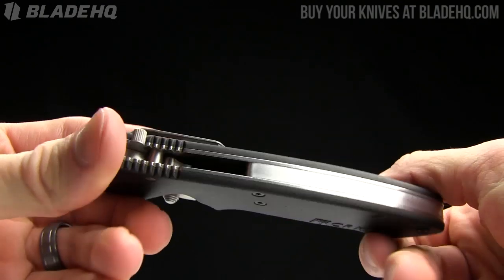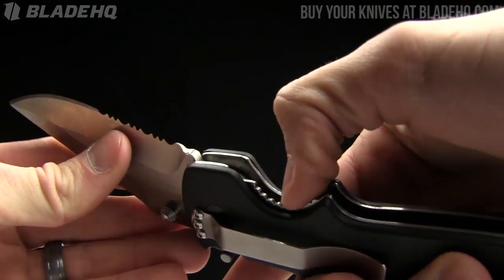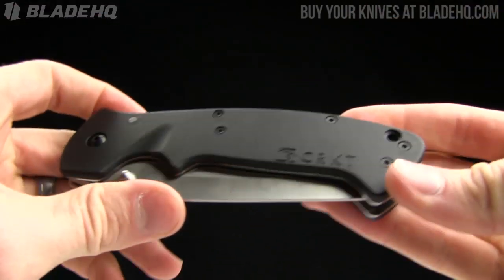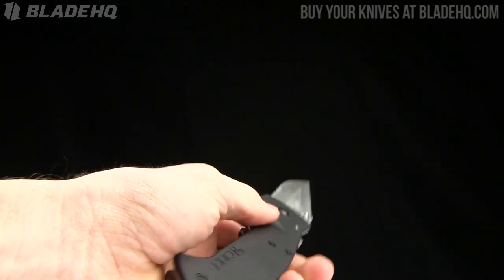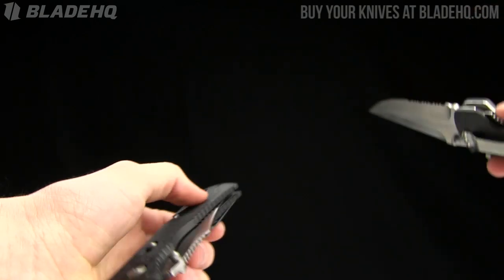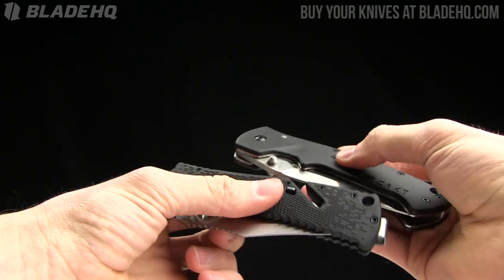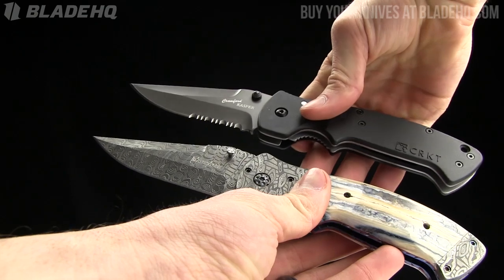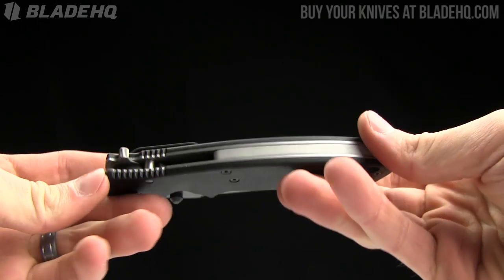CRKT Crawford Kasper Tactical Folding Knife Overview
CRKT Crawford Kasper Tactical Folding Pocket Knife (3.75" Black Serr) 6783Z

This Crawford/Kasper designed knife from CRKT is going fast. It has a stellar design specifically made for close quarters combat, but also lends itself useful for other general purpose chores. The blade has a tactical finish with a partially serrated edge and dual thumb studs. The handle is a Kasper design with finger grooves and jimping up top. The zytel scales are set over a thick steel liner lock frame. With CRKT's patented AutoLAWKS that transforms the knife into a virtual fixed blade. Includes tip-down pocket clip.

Specifications:
Overall Length: 9.25"
Blade Length: 3.75"
Blade Thickness: 0.154"
Closed Length: 5.50"
Weight: 7 oz.